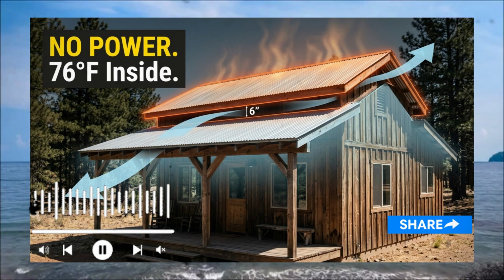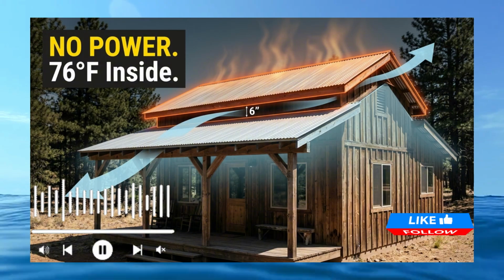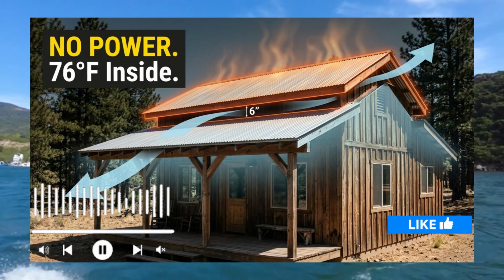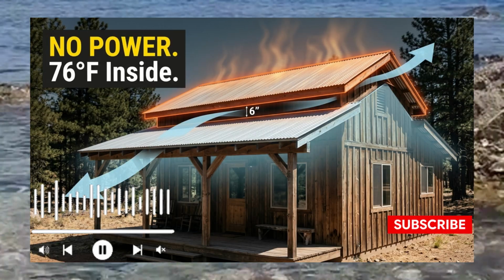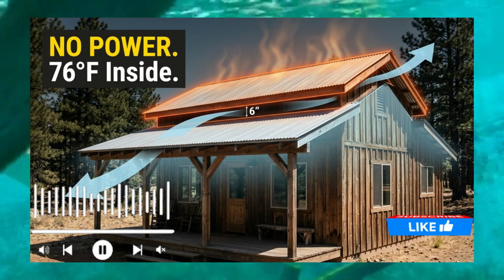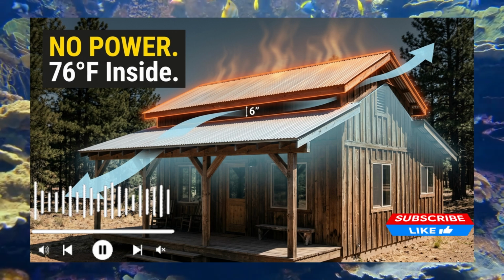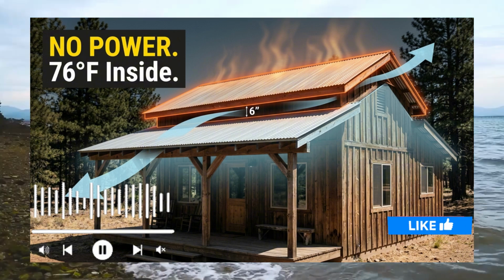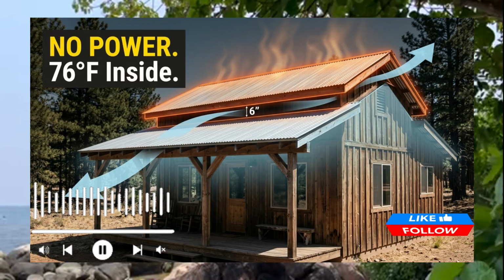Why This Off-Grid Cabin Stayed Seventy-Six Degrees During a Total Power Grid Failure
"When a severe summer heat dome collapses the local electrical power grid, a standard off-grid cabin can quickly turn into an oven. This is due to a process called ""thermal saturation,"" where bulk insulation acts like a sponge, absorbing heat all day and radiating it downward late into the night.

In this architectural documentary, we break down the physics and construction of the double-roof system—historically known as a ""safari roof"" or ""tropical roof."" By suspending a secondary corrugated galvanized metal roof exactly six inches above a primary weather deck, you establish a natural, self-regulating convective engine (the stack or thermosiphon effect). As solar radiation heats the outer roof, the air inside the cavity expands, loses density, and escapes through the continuous ridge vent. This draws cooler air in through the eave soffit vents, sweeping away up to eighty percent of the radiant heat load before it can ever touch the lower living quarters.

We analyze the real-world thermal data from forward-looking infrared audits, showing how a ceiling surface temperature drop from one hundred forty-two degrees to ninety-two degrees cuts radiant heat flux into the cabin by more than half. Additionally, we explore how this same air gap functions in sub-zero alpine winters, keeping the outer roof cold to eliminate ice damming entirely.

Finally, we address the critical, life-saving structural safety parameters of this design—including negative pressure wind uplift wind-bracing, and the essential engineering of woodstove chimney penetrations to prevent deadly carbon monoxide backdrafts.